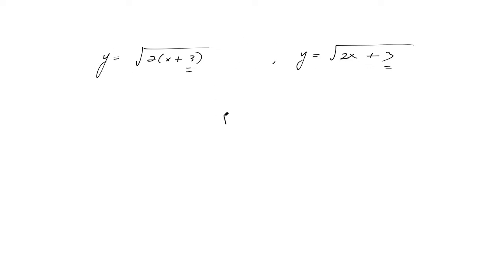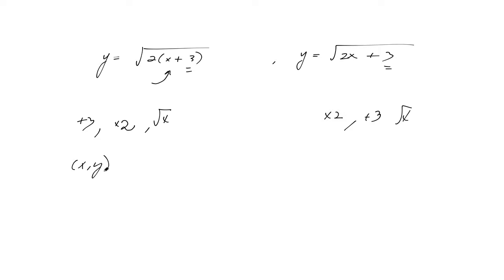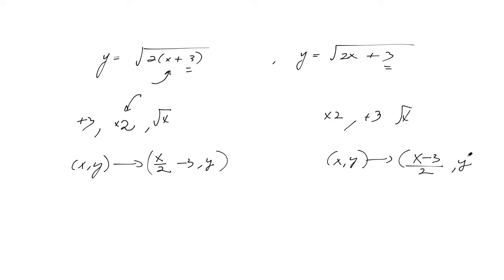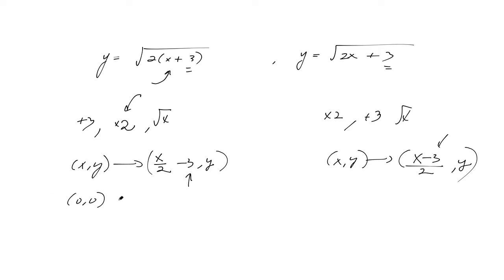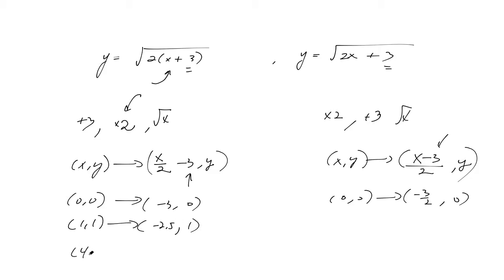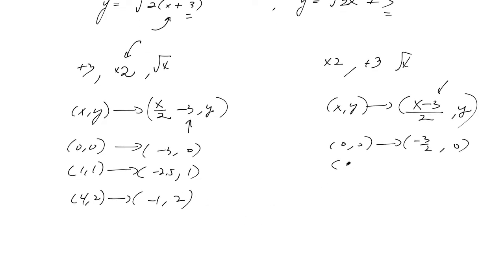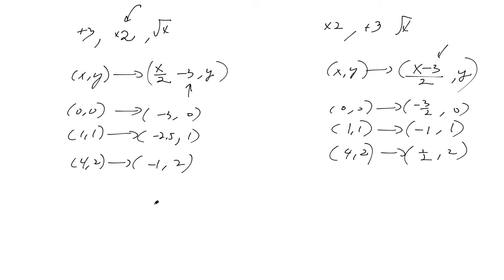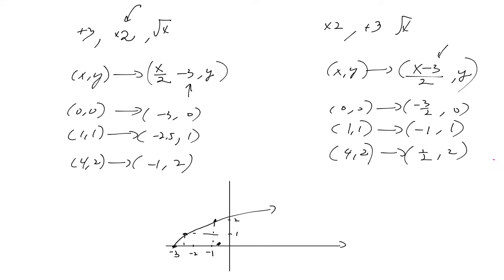2 Confusing Horizontal Shifts from the equation